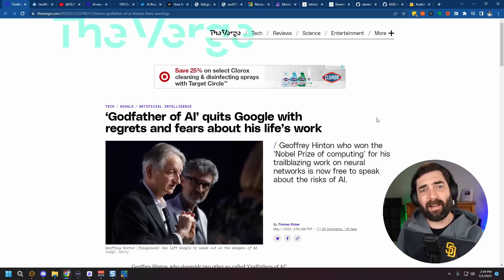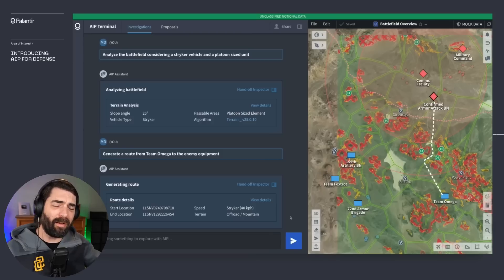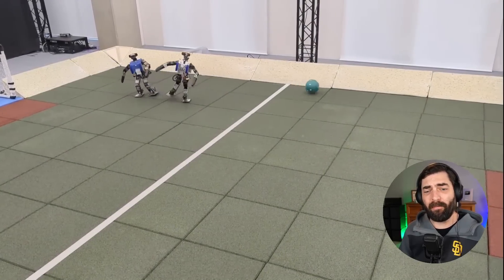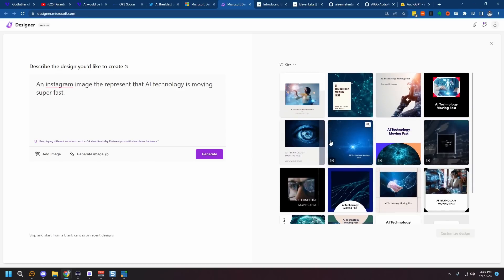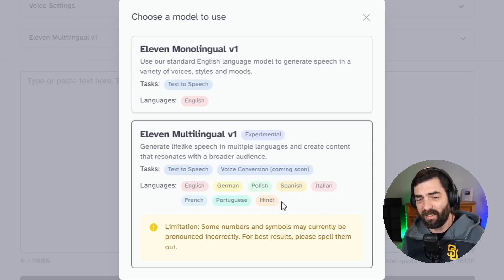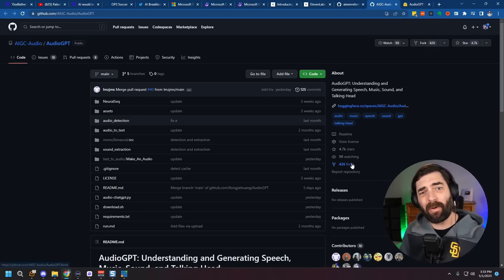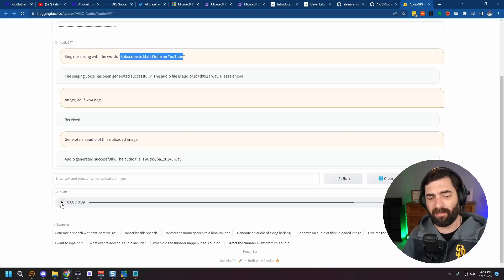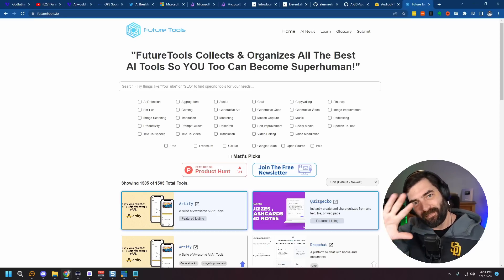AI Not Allowed To Use Nukes! (And Other AI News)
I was away for a few days and there was some interesting things that came out of the AI world. Some big news but mostly some cool incremental advancements. Enjoy the breakdown.